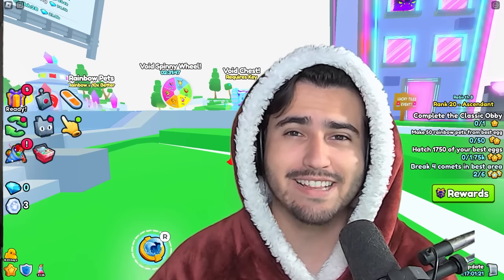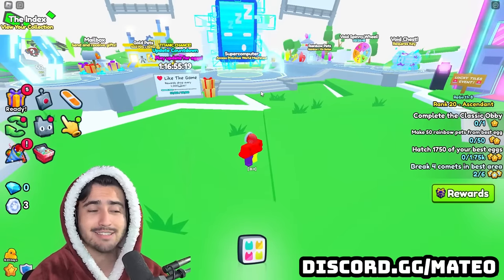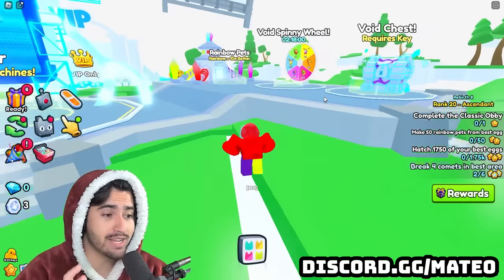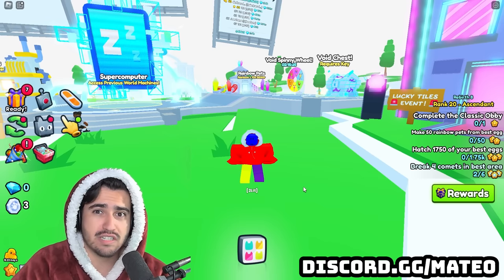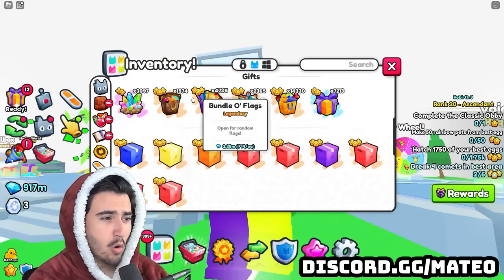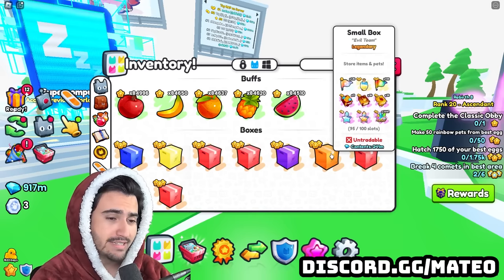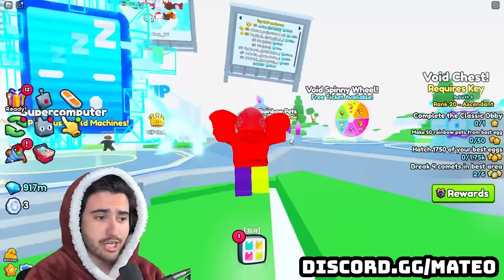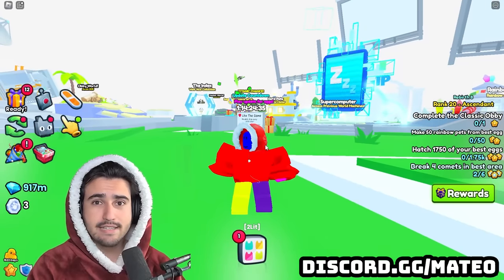Did Everyone Just Forget How Profitable These Are In Pet Simulator 99